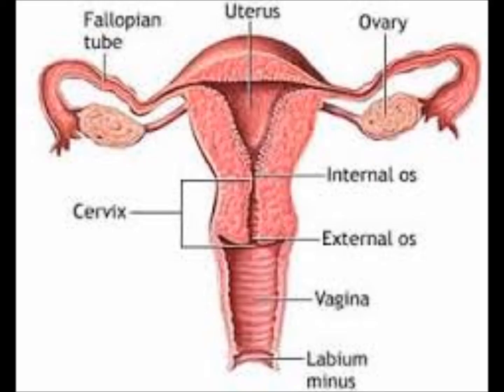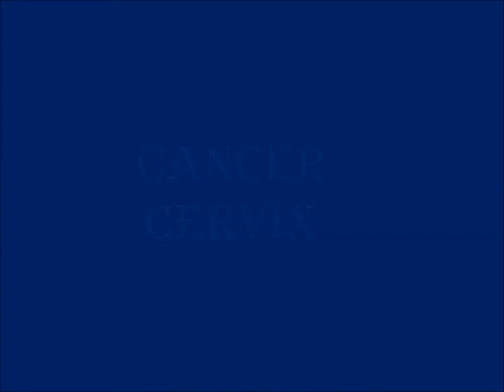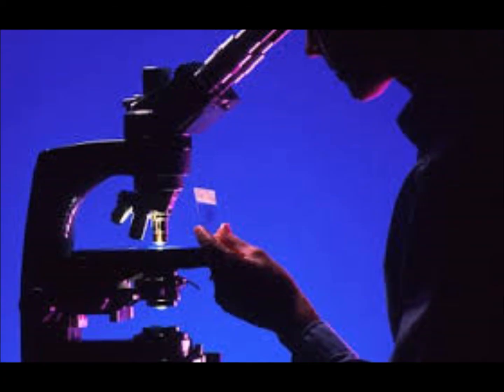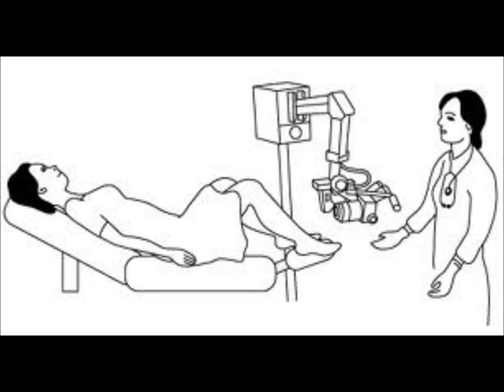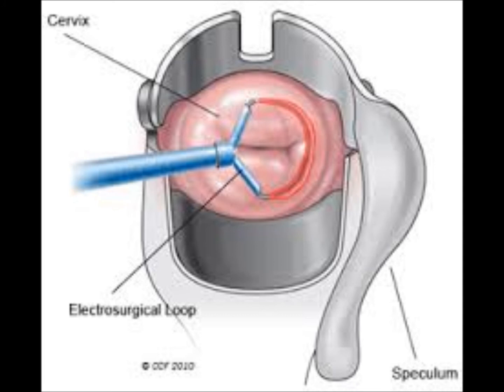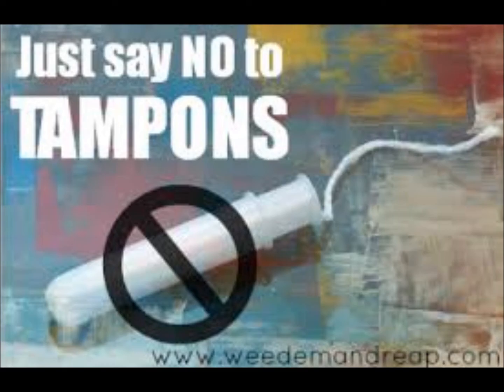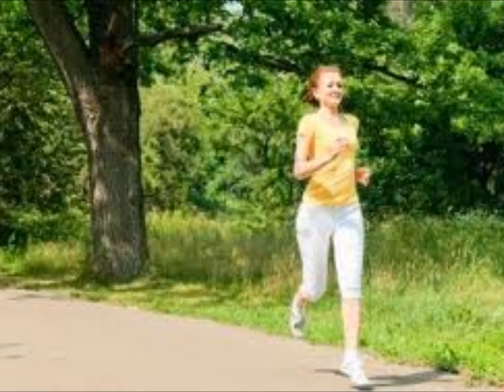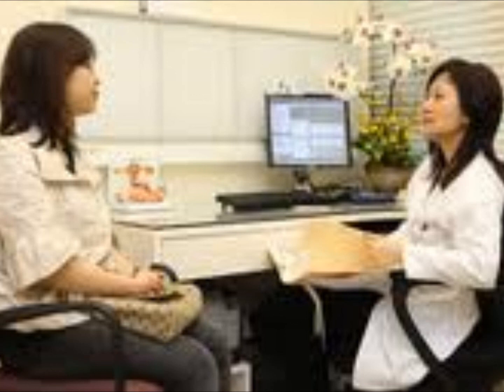WHAT IS COLPOSCOPY ?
This video illustrates What is colposcopy -The Indications ,The procedure , The Risks and Precautions to be taken after the procedure .